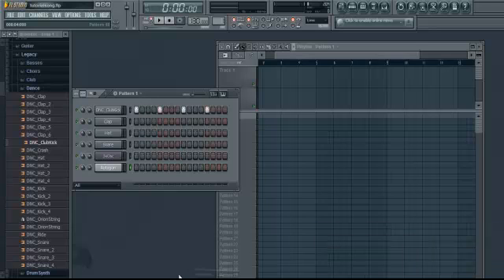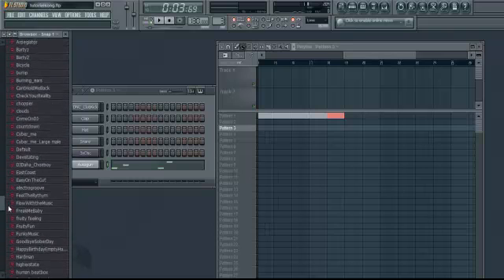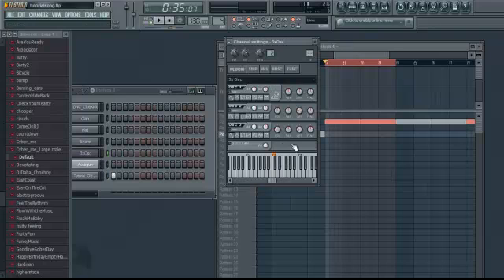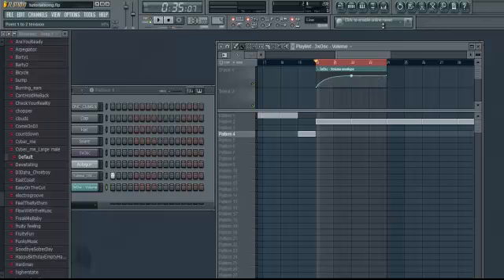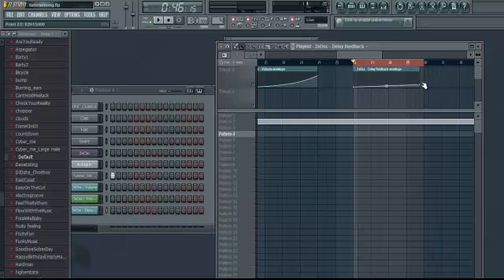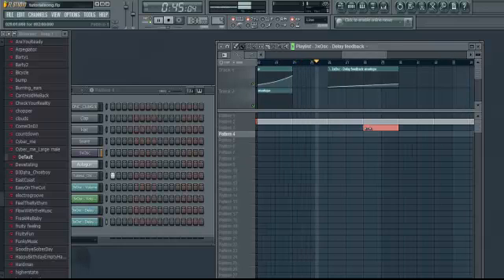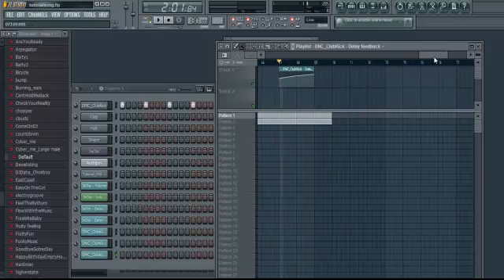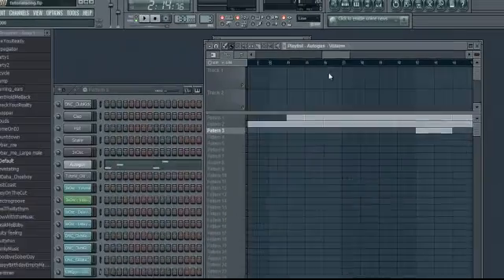FL Studio 10 - Basic Trance Tutorial - [Part 2 - Playlist]